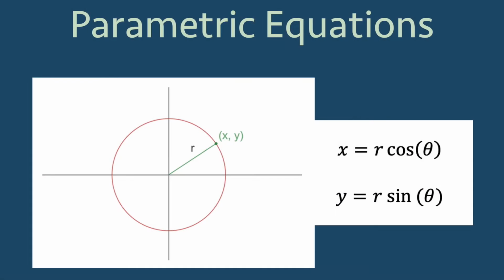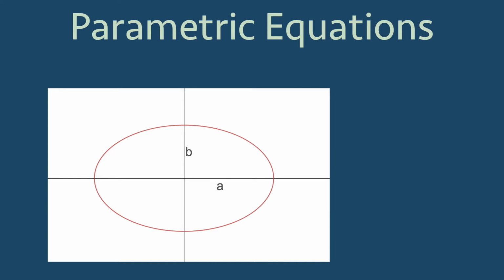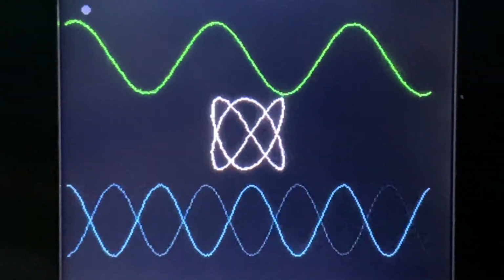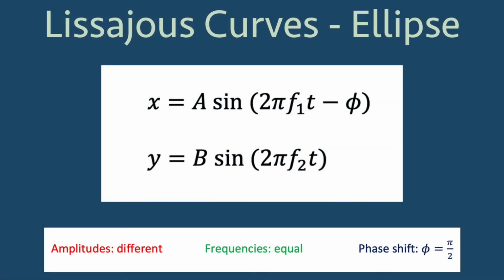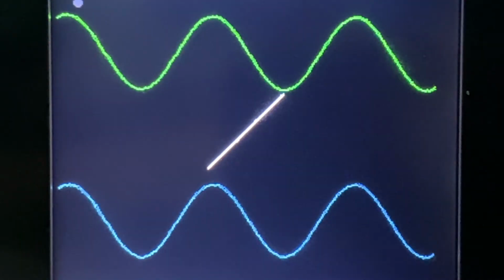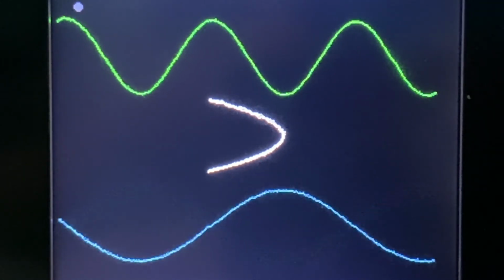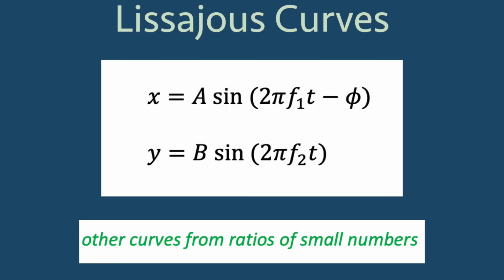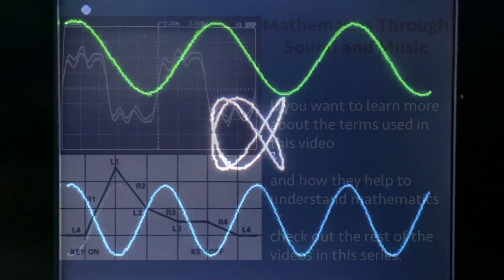Parametric Equations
In this video we explore many curves that can be defined using parametric equations.